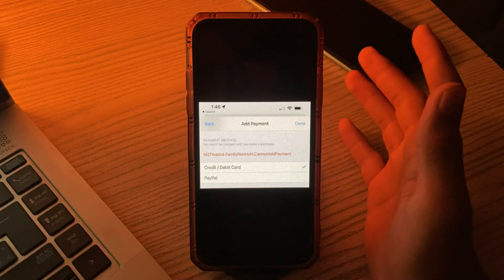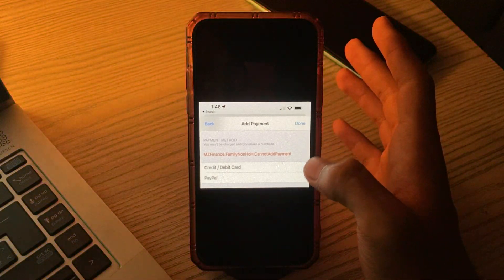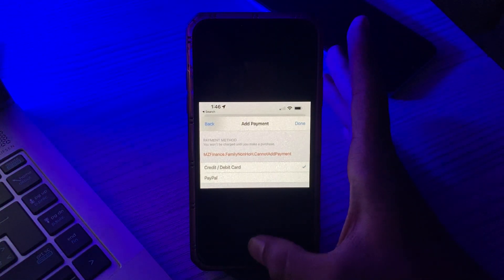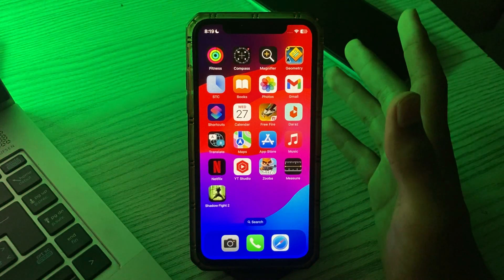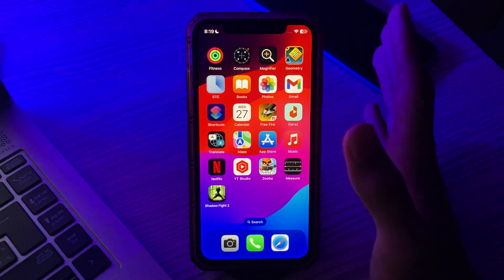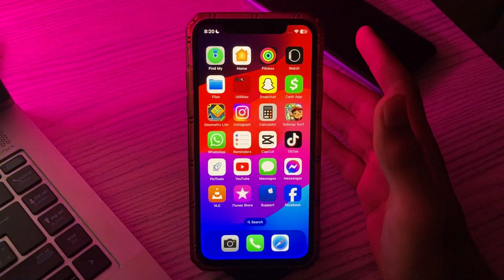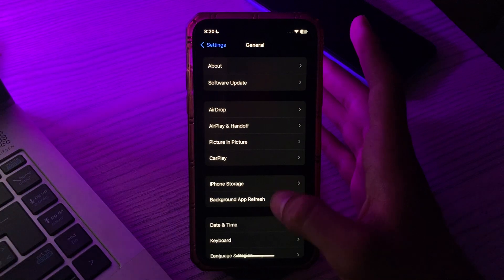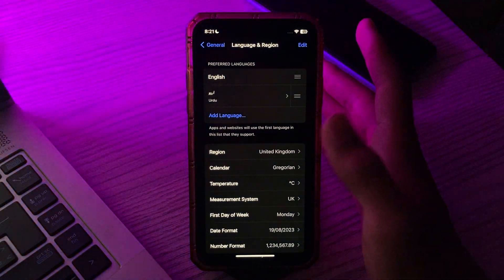How To Fix mzfinance.familynonhoh.cannotaddpayment Error On iPhone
How To Fix mzfinance.familynonhoh.cannotaddpayment Error On iPhone mzfinance.familynonhoh.cannotaddpayment